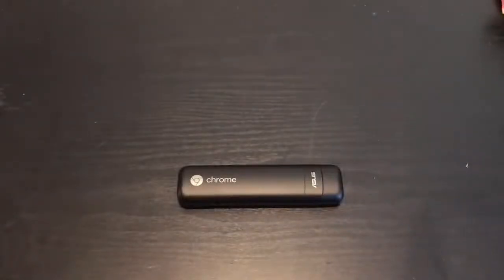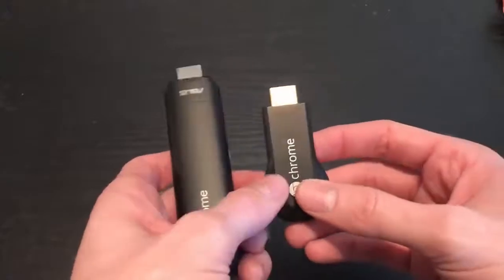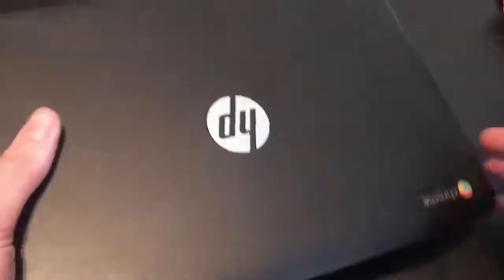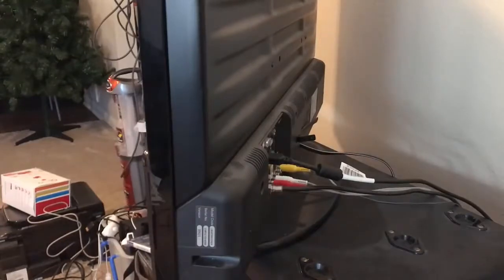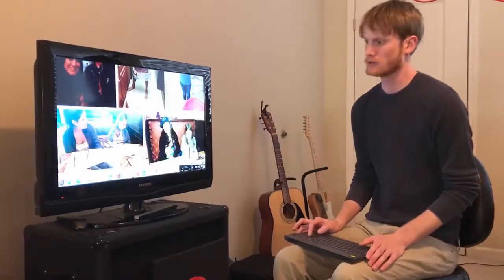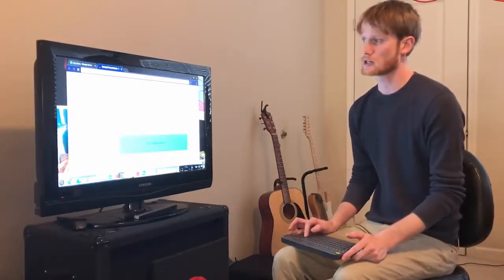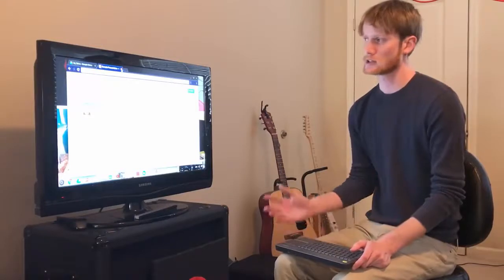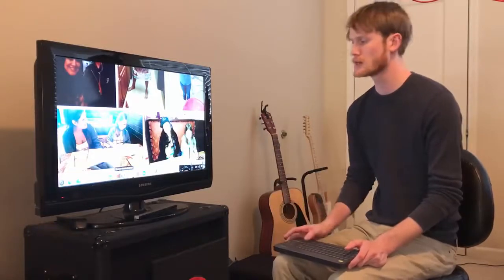Chromebit Review | Mini PC IoT GSM Modem -Fully Configured Asus Chromebit (CS10)+GSM Hardware Modem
IoT Kit Package includes: Fully Configured Asus Chromebit (CS10) + GSM Hardware Modem (Huawei Unlocked E3372h-320 LTE USB Dongle) + 1 MetroPcs 5G Simcard + Android SMS-iT Gateway App
The Mini PC IoT GSM Modem is fully set up and configured with your SMS-iT Decentralized account and SMS-iT Gateway App, so that you just plug-and-play, i.e, start using the Mini PC IoT GSM Modem with your SMS-iT account once you receive it, without the requirement of any further configurations.

 About Fully Configured Asus Chromebit (CS10) :
A candy-bar-sized Chrome OS device
A candy-bar-sized computer – the world’s smallest Chrome OS device which fits in your pocket
Make your TV smarter — enjoy a large full-screen Chrome OS experience in your living room
Ideal for surfing the web, keeping up with friends and family on social media, and HD entertainment
Easy-to-manage, cost-effective, and highly-scalable solution for signage, kiosks, and other business applications
Bundled extension cable or bendable Flex Connect HDMI connector for easy connections to hard-to-reach HDMI ports
Runs the latest Chrome OS, and features automatic updates and anti-virus software for a smart and secure digital environment
2015 Good Design and 2016 CES Innovation Award-winning design available in stylish colors
Smallest chrome OS device, turn any HDMI display into a computer and 100 GB Google drive space
Dual band a/b/g/n/ac 802.11 wi fi with bluetooth 4.0 for fast connections and wireless peripheral compatibility
16 gb flash memory storage with easily accessible USB 2.0 slot for expanded storage or wired peripherals
Included HDMI extender cable and 4 hook and loop stickers allow for more options in setting up chromebit
Thousands of chrome os apps allows for work and play in a portable package; Power supply: 18 w power adapter

ASUS Chromebit
ASUS Chromebit CS10 measures just under 5 inches and is the world’s smallest Chrome OS device.

Plug in your way
Small and smooth, with sophisticated details, Chromebit CS10 smartly fits anywhere.

Power and compatibility
Powered by the latest Chrome OS, Chromebit CS10 boots up in seconds and delivers Full HD graphics performance.

Networking capabilities
Enjoy faster and more stable wireless connections thanks to dual-band 802.11 a/b/g/n/ac Wi-Fi and Bluetooth 4.0

Thousands of apps
Access the Chrome Web Store for a wide assortment of apps online or offline – edit, play, and enjoy hundreds of apps without an internet connection.

100GB Google Drive
Every Chromebit CS10 comes with 100GB of  free Google Drive space*. You’ll always have  access to the files you need as well as your  favorite Google services.

Access your files anytime, anywhere
Your files are automatically synchronized to Google  Drive*, so you have access to them in the cloud  anytime, anywhere.

Do More On Your TV
Chromebit CS10 is the perfect TV companion. Just slot it into your TV or monitor’s HDMI port and pair it with a Bluetooth keyboard and mouse to create a fully-functional Chrome OS computer.

 About GSM Hardware Modems
Huawei Unlocked E3372h-320 LTE/4G 150 Mbps USB Mobile Broadband Dongle (White)

1) Huawei Unlocked E3372h-320 LTE/4G 150 Mbps USB Mobile Broadband Dongle (White):
The Huawei E3372h-320 4G Dongle is UNLOCKED to all networks so use a sim card of your choice

Set Contains:
1x Huawei Unlocked E3372 4G Dongle (White) 1x Quick Start Guide

Brand HUAWEI
Operating System Linux, Android, WindowsXP, Vista, Windows7/8, MAC, Win Blue, Windows
Wireless Type DECT
Data Transfer Rate 153600 Gigabits Per Second

Superfast 4G/LTE Download Speeds of up to 150 Mbps & Upload Speeds of 50 Mbps
A superb travel companion, have internet access whenever & wherever you want!
A stylish, slim, and compact design that takes up no space in your bag or pocket
Operating Frequencies: 4G/LTE Bands 1/3/7/8/20 (800/900/1800/2100/2600 MHz) – 3G/UMTS: 900/2100 MHz – 2G/GSM: 850/900/1800/1900 MHz

Brand ‎  HUAWEI
Series ‎  E3372 LTE Modem
Item model number ‎  E3372
Operating System ‎  WindowsXP, Vista, Windows7/8, MAC, Win Blue, Windows
Color ‎  White
Flash Memory Size ‎  32 GB
Manufacturer   ‎Huawei Deutschland
ASIN ‎  B013UURTL4

Thank you for checking out my review video!!